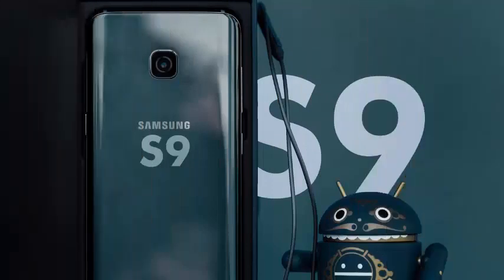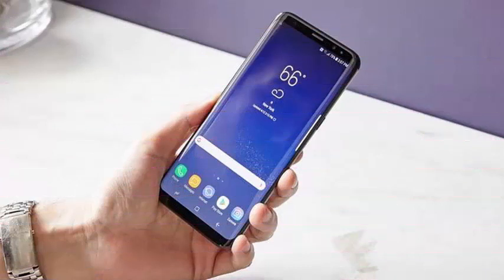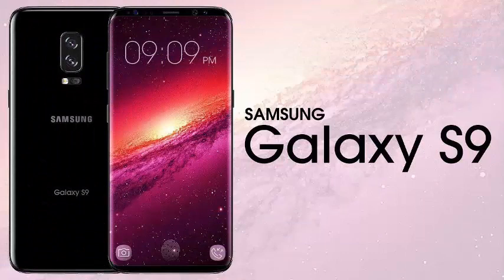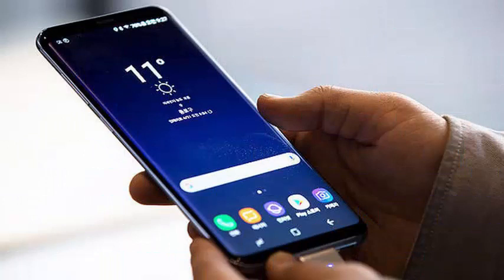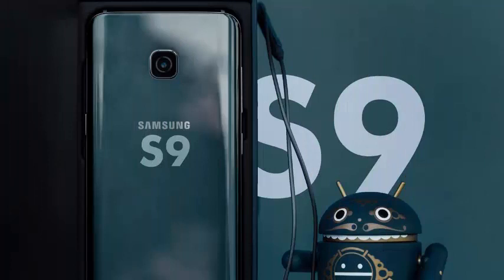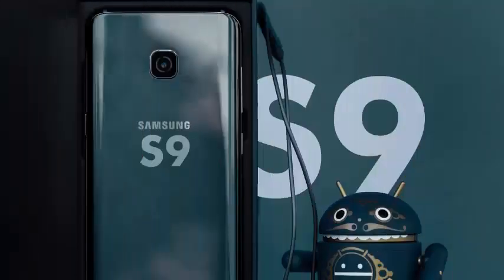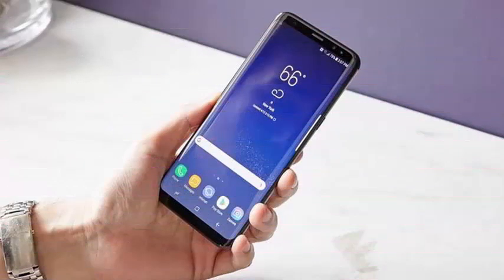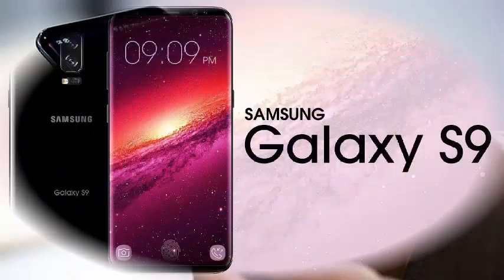Galaxy S9 and the S9 Plus have details that you would expect from the new flagship coming out today.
Samsung's latest flagship smartphone, the Galaxy S9, comes out today. So, if you've been delaying to see the revisions, today is the day you can finally choose one. Our own Dan Seifert says the S9 is a predictable but solid update to last year's Galaxy S8. But there are some flaws, particularly on the software side, that Samsung has not yet resolved.

The Galaxy S9 and the S9 Plus have all the details you would expect from the new flagship of one of the world's leading smartphone manufacturers. They have the same excellent "Infinity display" OLED from edge to edge that Samsung presented with the S8 5.8 inches in the S9 and 6.2 inches in the S9 Plus, the latest Snapdragon 845 processor and a much more sensible fingerprint sensor. This year, there are some hardware differences between the larger and smaller devices. For example, the S9 Plus, in addition to a larger screen and battery, also has 6GB of RAM on the 4GB of the S9 and a dual camera system for zoom and portrait mode effects, similar to Note 8 last year.

There is also a new variable aperture camera system that Samsung is using in the S9, which physically controls the aperture blades of the camera to adjust from aperture f / 2.4 to aperture f / 1.5 in low light conditions.

Find out the price of the S9 and S9 Plus will vary a lot depending on where you buy it. Fortunately, we have done all the hard work for you and prepared a guide on that here. It still seems that buying directly from Samsung is your best bet. There, you can collect the S9 for $ 719.99 and the S9 Plus for $ 839.99.